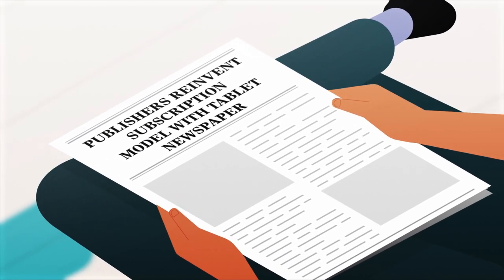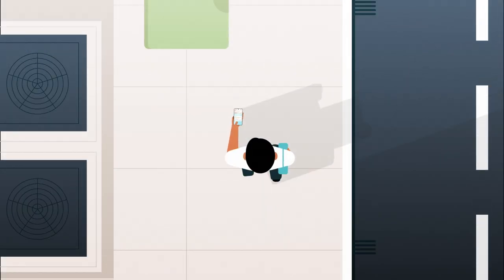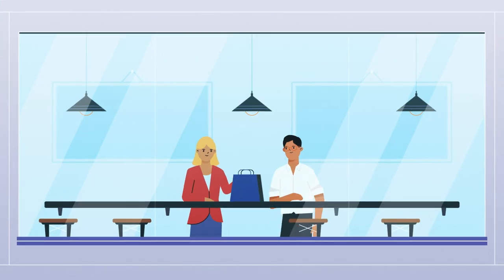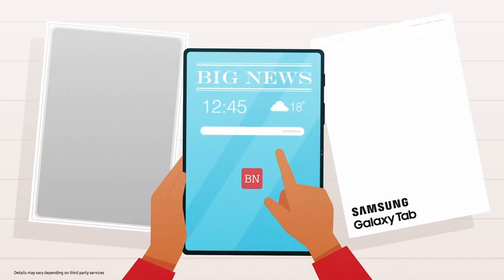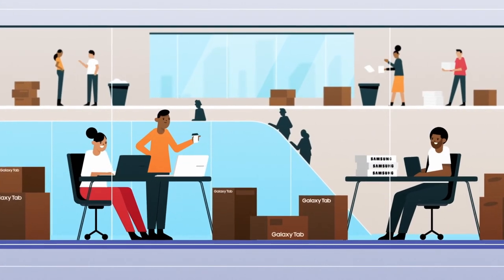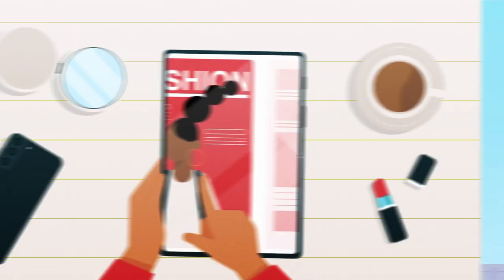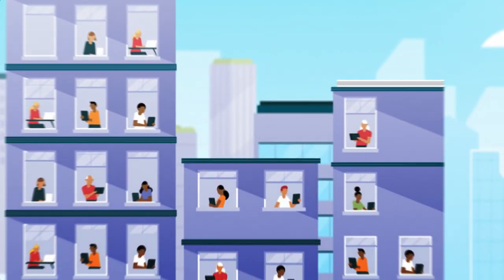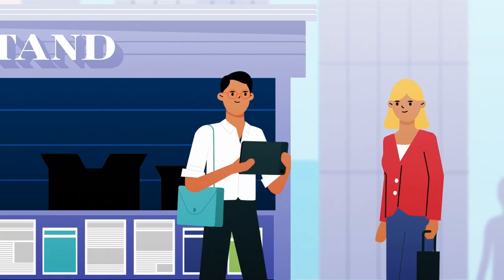Knox for e-Newspaper: Enabling newspaper publishers to reinvent the subscription model | Samsung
In the age of free online content, print publishers must retain paid subscribers. See how KnoxConfigure and Samsung Galaxy tablets enable a new value-added approach to rewrite the future for newspaper publishing.